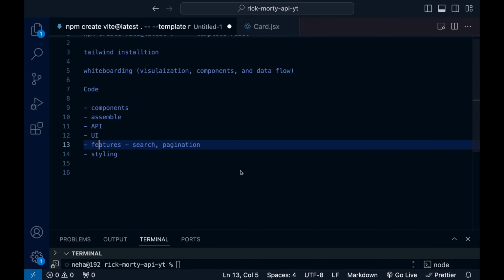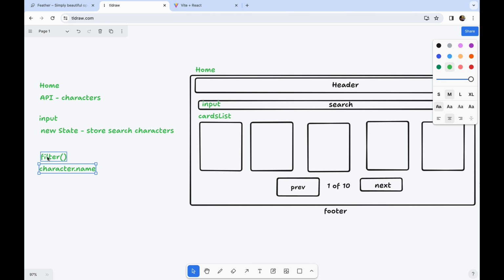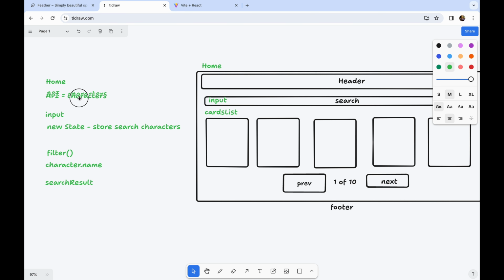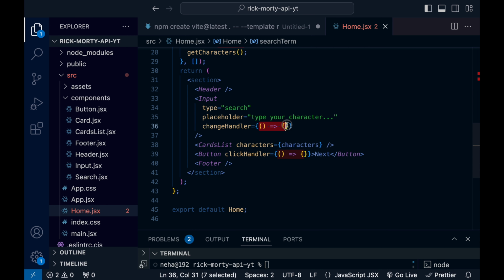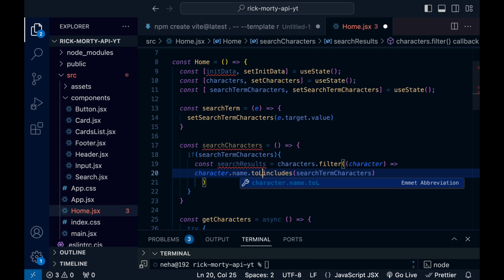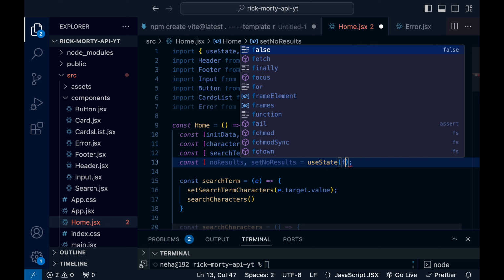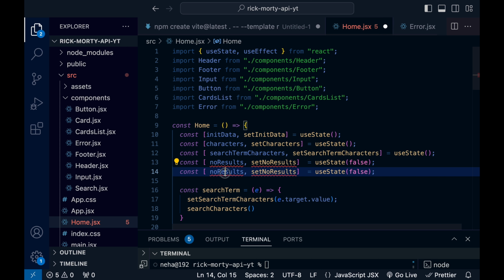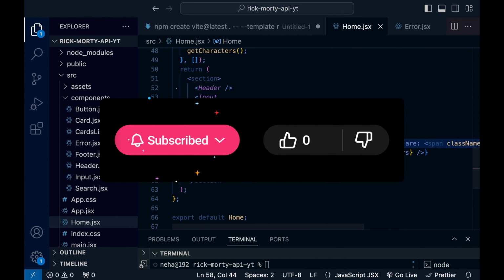4. ReactJS Project E2E: Implementing Search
0:00: White boarding
5:13: Coding